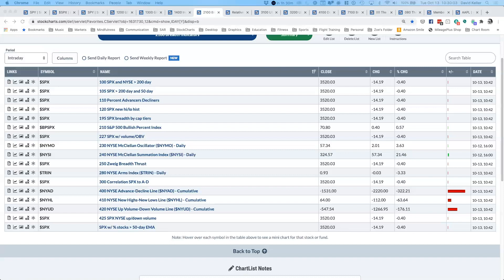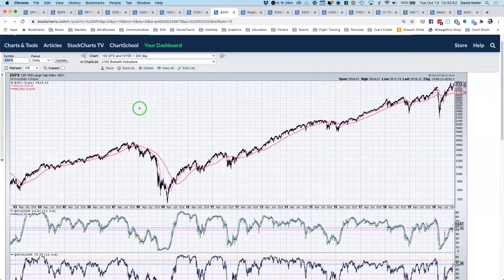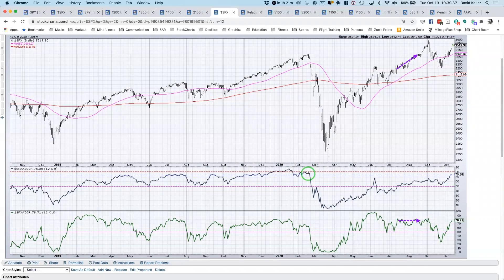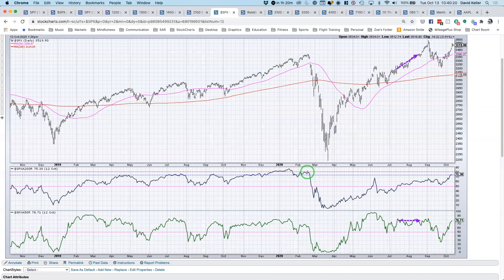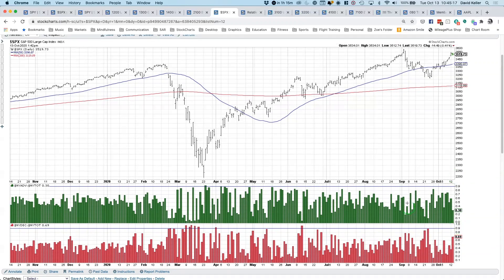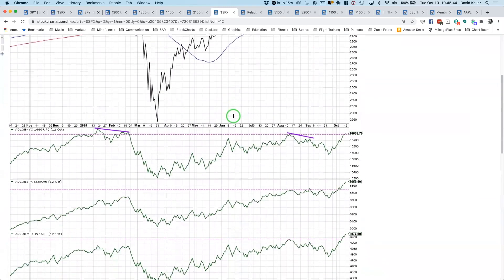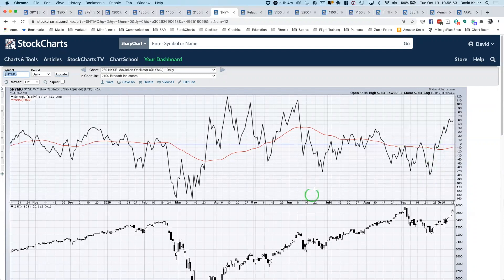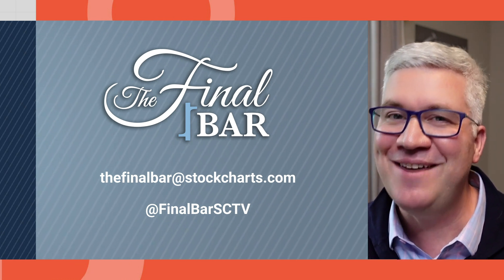Deep Dive on Market Breadth | David Keller, CMT | The Final Bar (10.15.20)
Host David Keller, CMT focuses on breadth indicators as a measure of market participation.  How can you measure market breadth, how do those indicators relate to underlying price behavior, and what can they tell you about the current market environment?

Comments? Questions? Requests?